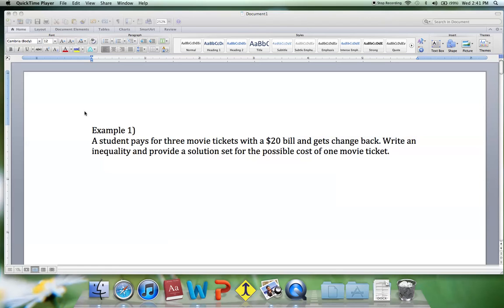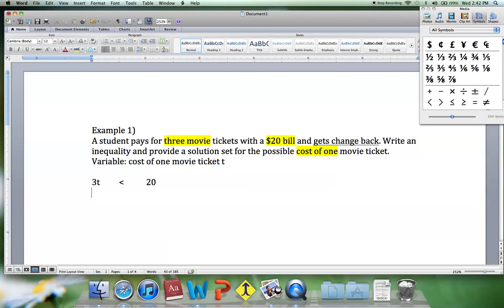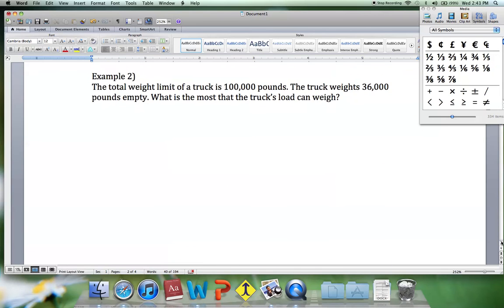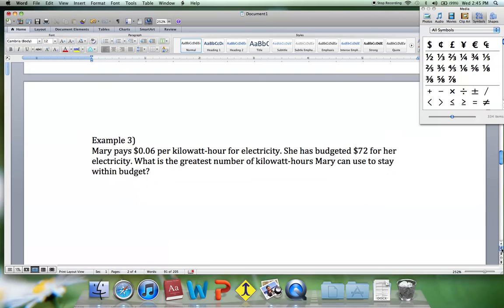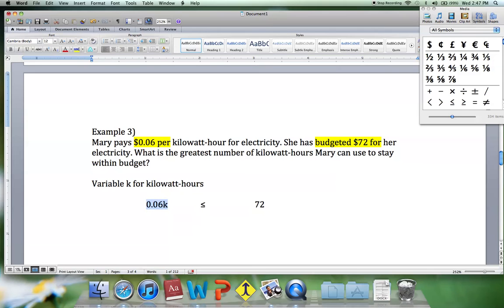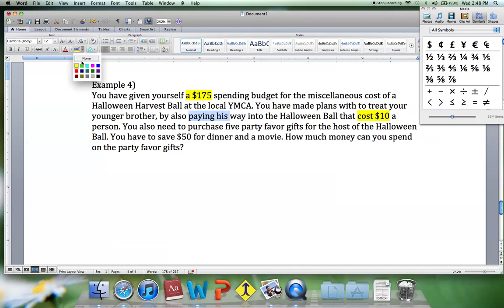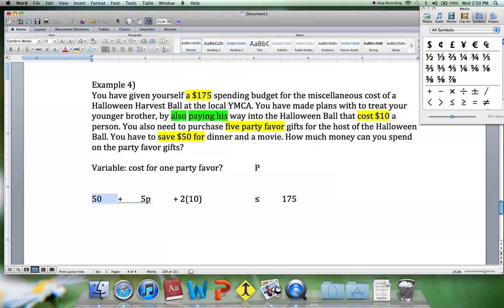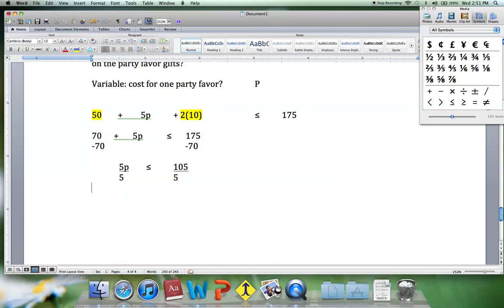WordProblemInequality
Writing and Solving Inequalities from Word Problems